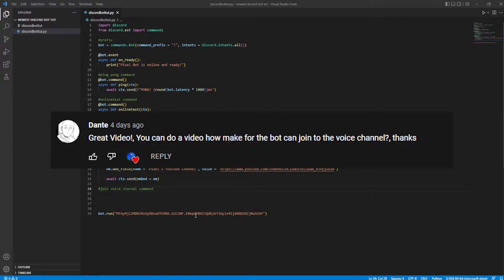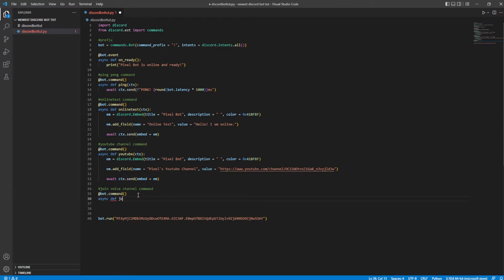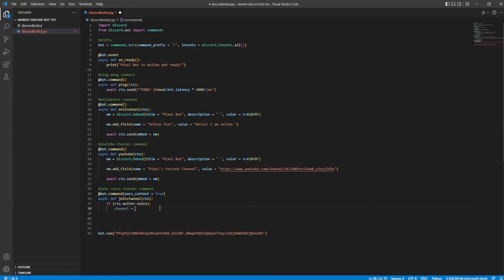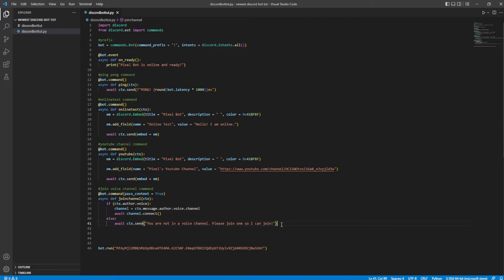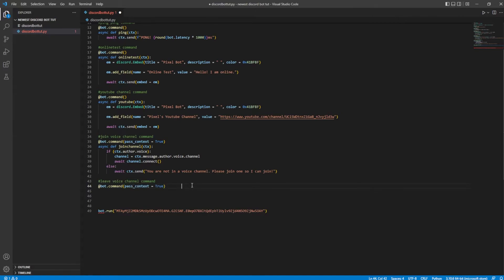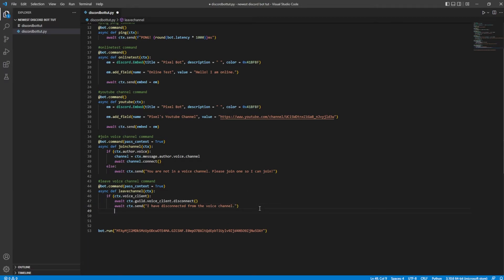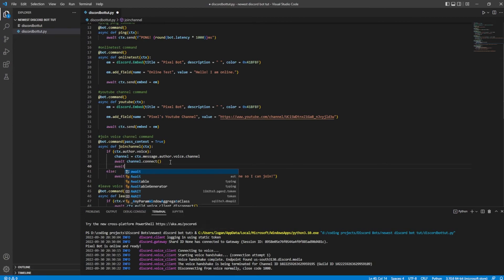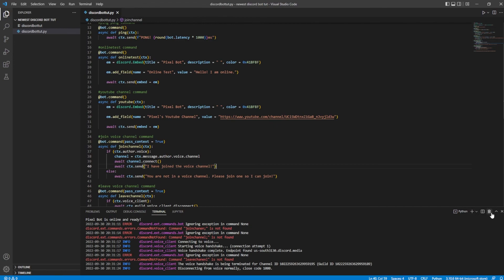How to make a Discord Bot | Part 3: Joining and Leaving Voice Channels | Discord.py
In todays video I teach on how to create your own discord bot using discord.py (python). in this part (part3) I teach how to add a Joining and Leaving Voice Channels command theses are 2 different commands that take less than 10 lines of code!

BTC: bc1q2r5tr29ucxe964azs727cw2p0j3qm6tw26e8ht
ETH: 0x1281462FD5e9106c81Ae56da20c52aC0048b442f
TETHER USDT TRON:
TU812UTZazkfxcniL5wiMsAZq4YNuqrD33
TETHER USDT ETH:
0x1281462FD5e9106c81Ae56da20c52aC0048b442f

DONATING IS NOT REQUIRED BUT IF YOU WANT TO SUPPORT ME TO MAKE MORE VIDEOS LIKE THESE THIS WILL HELP!!!

timestamps:
0:00 Intro
1:01 Join Voice Channel Command
3:35 Testing the Join Voice Channel Command
4:08 Leave Voice Channel Command
6:07 Testing The Leave Voice Channel Command
6:32 (optional) adding message after bot has joined channel
7:40 outro